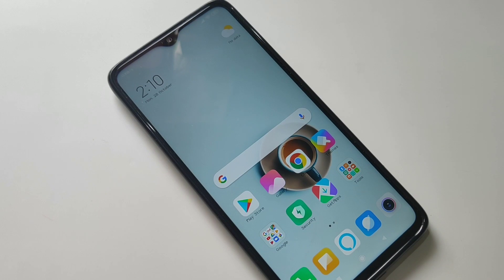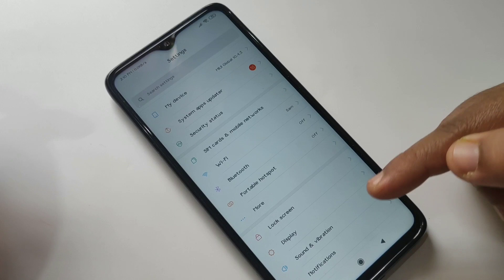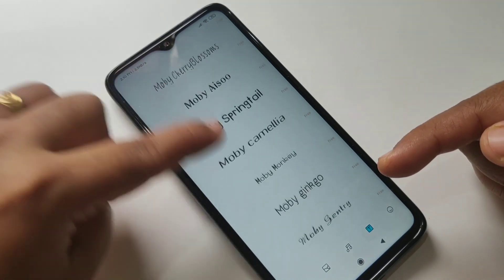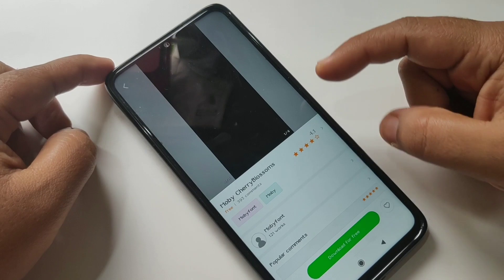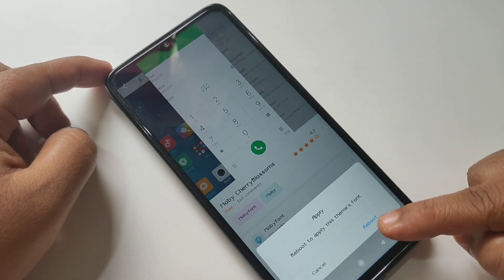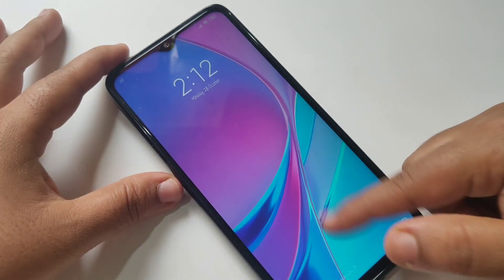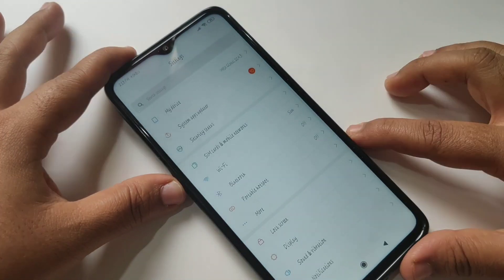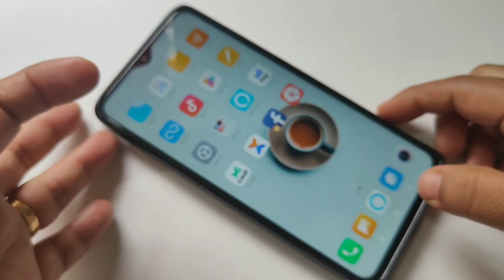How To Change Font Style In Redmi Note 8 Pro Without Any Application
This video shows you How To Change Font Style In Redmi Note 8 Pro,Note 8,Note 7 Pro,Note 7,Note 6 Pro,Note 6, Note 5 Pro,Note 5.
How To Change Font Style On Xiaomi Phones